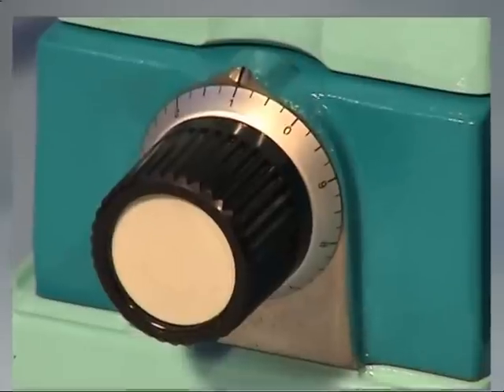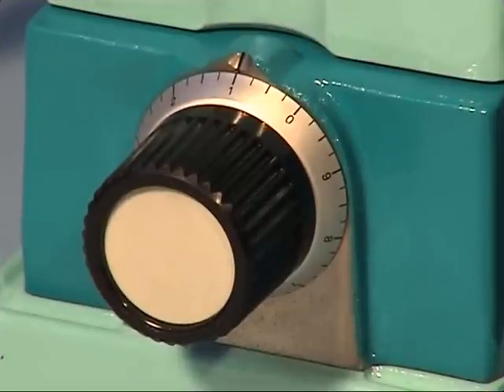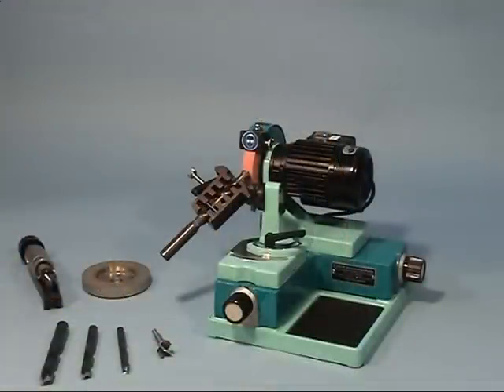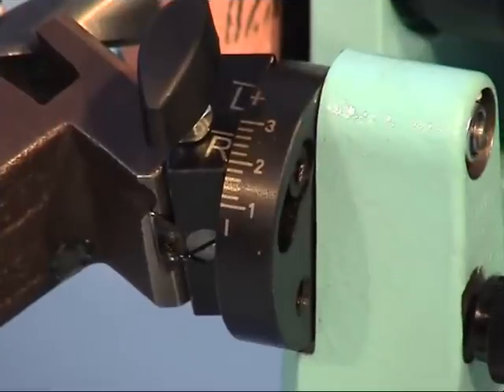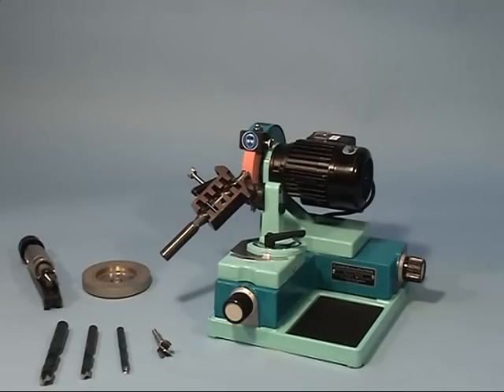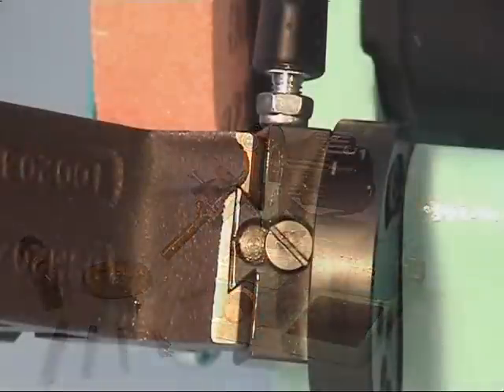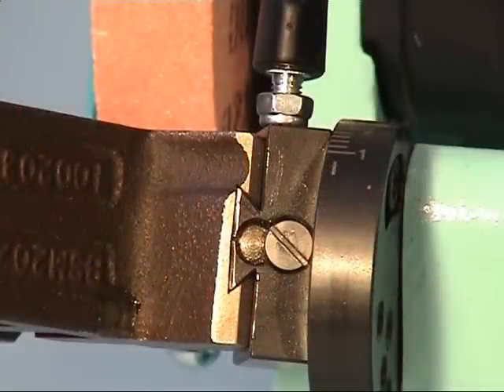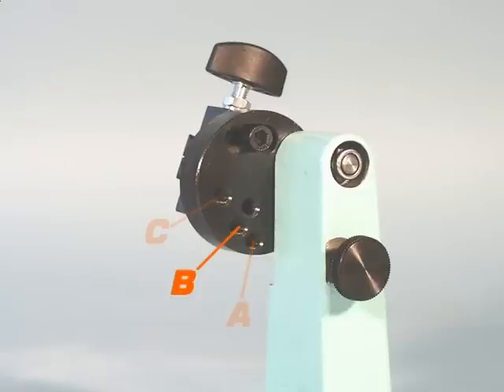Drill Grinding Maschine Kaindl BSM 20 (2/3)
Presentation of Drill Grinding Maschine Kaindl BSM 20